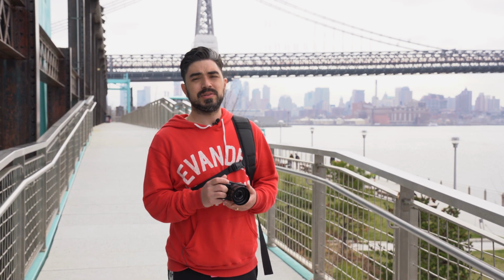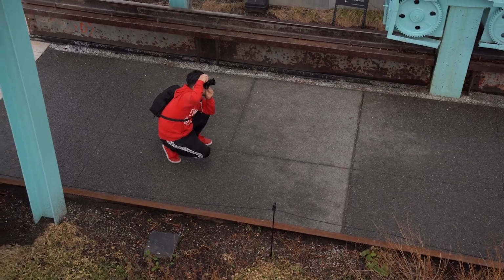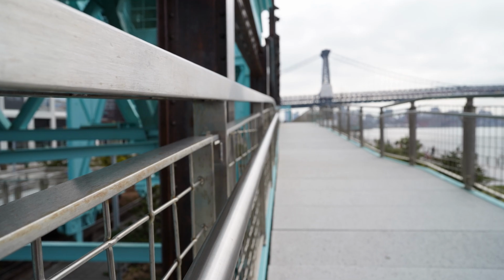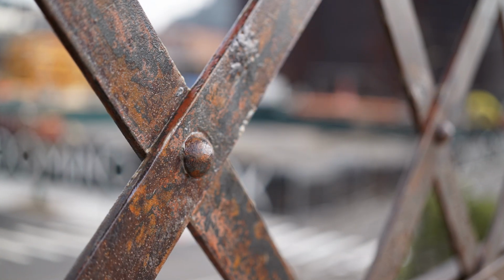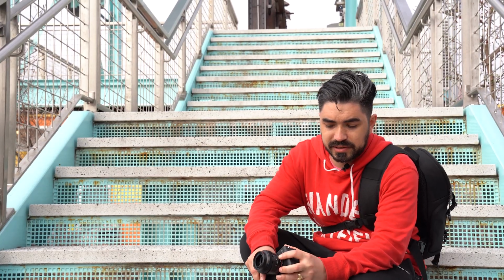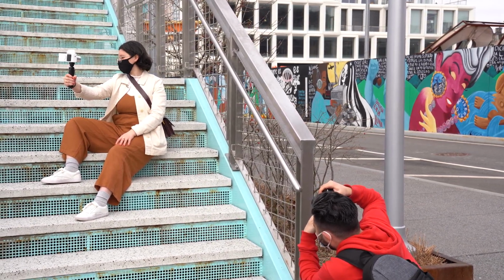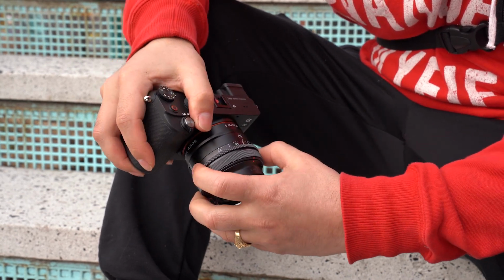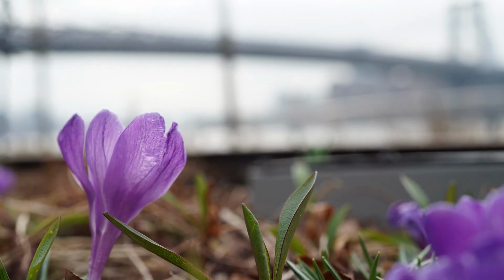Sony 24mm F2.8, 40mm F2.5, and 50mm F2.5 G Lenses | Hands-On Review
Sony has added three new lenses to their G series: The 24mm F2.8, the 40mm F2.5, and the 50mm F2.5. ***Please excuse the mistake we make in the intro regarding the aperture of each lens.

All three lenses are remarkably powerful given their lightweight, ultra-compact build. You can pre-order the lenses now using the links below, or read more on the Wavelength blog: